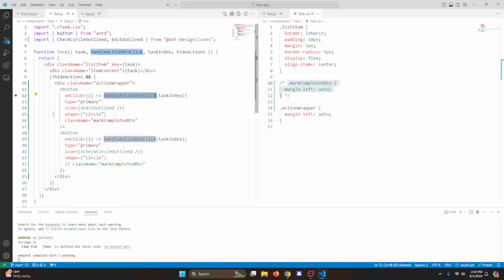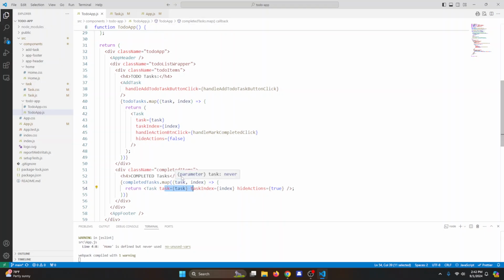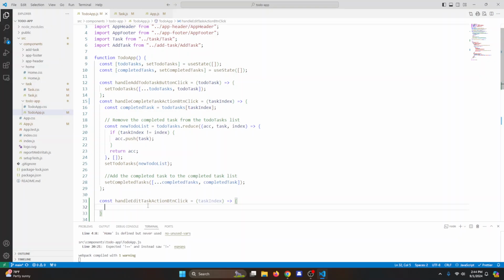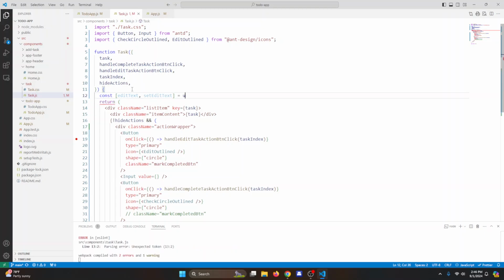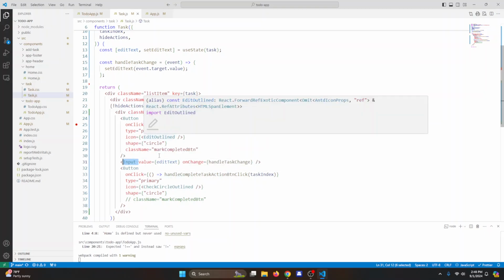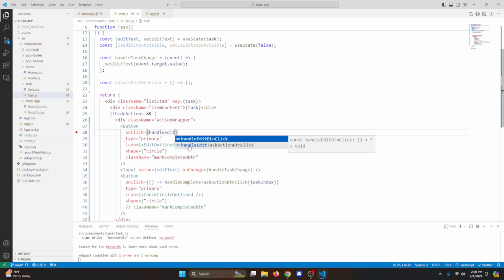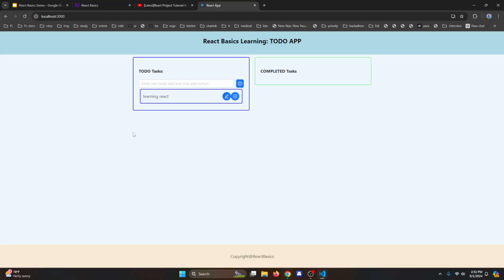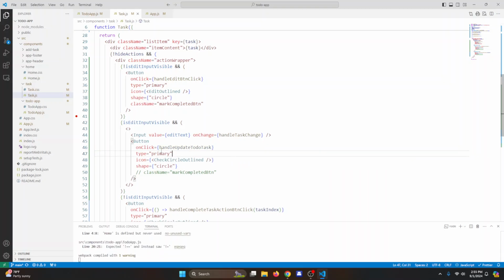How to implement edit todo task functionality(lecture 2)?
🌟 Welcome! 🌟
In today’s video, we’re diving deep into the Edit Todo Task Functionality!
🚀 What You’ll Learn:
Step-by-Step Implementation: Watch as I guide you through the entire process of adding edit functionality to your todo app.
Best Practices: Discover the best coding practices to ensure your app is user-friendly and efficient.
Real-Time Coding: Follow along with real-time coding examples that you can replicate in your own projects.
Troubleshooting Tips: I’ll share common pitfalls and how to avoid them, making your coding journey smoother.
📚 Resources:
Code Snippets: Check the description for links to the code snippets used in this video.

💬 Join the Conversation:
What features do you want to see next? Let’s build a community of passionate developers together!